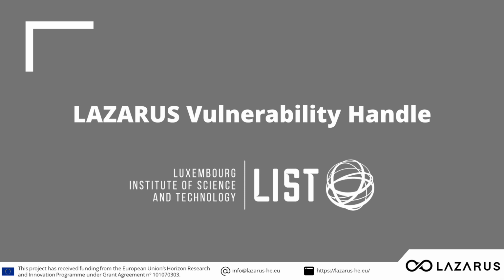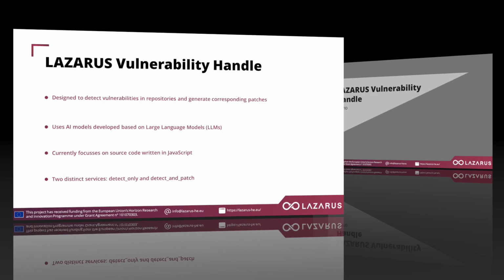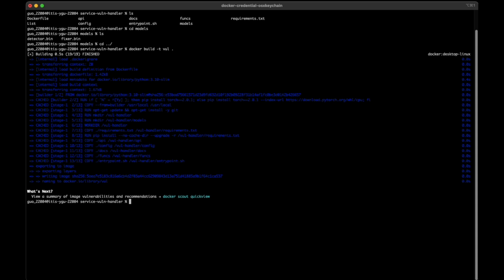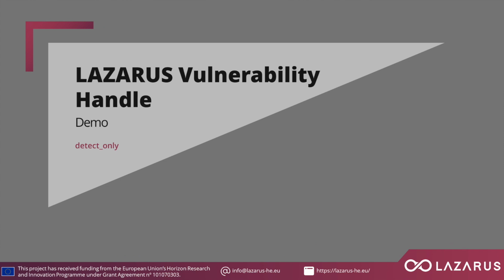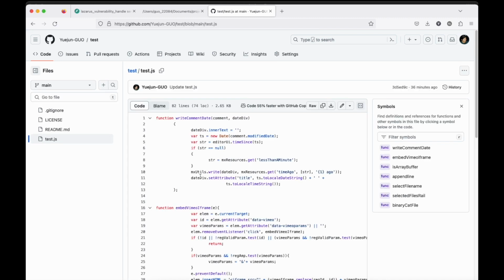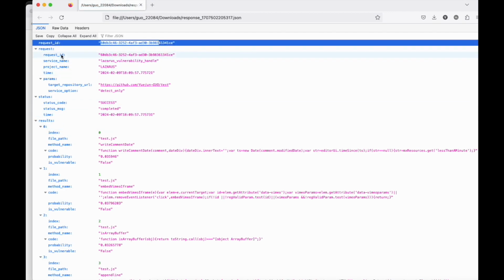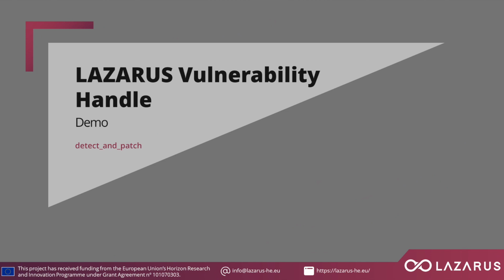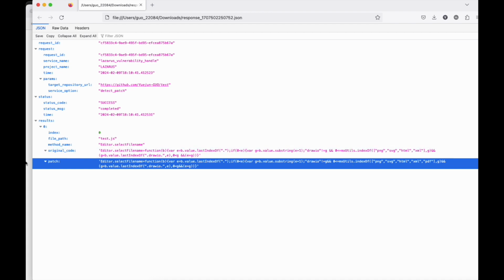Lazarus Vulnerability Handle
The LAZARUS Vulnerability Handle is a tool designed to detect vulnerabilities in repositories and generate corresponding patches. The tool requires a Git repository URL for the detection process.
The tool currently allows two distinct services: detection only service and detection and patching service.